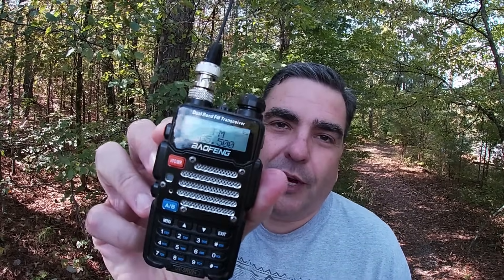Baofeng UV-5R; Top 5 things to listen to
I go through the top five things you can listen to with the Baofeng UV-5R handheld ham radio.

SMA-F to BNC-F adapter
APRS cable